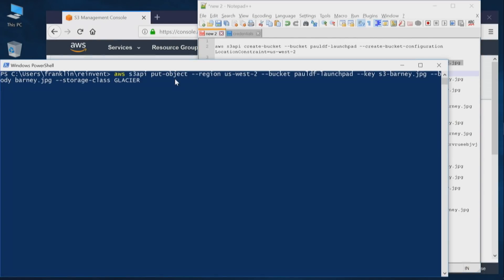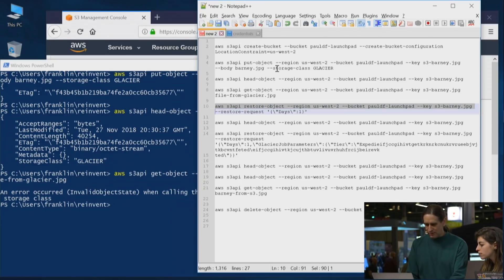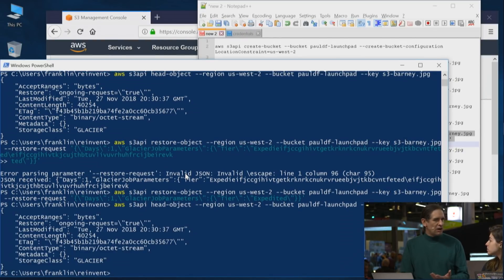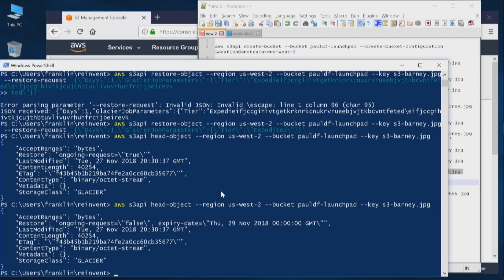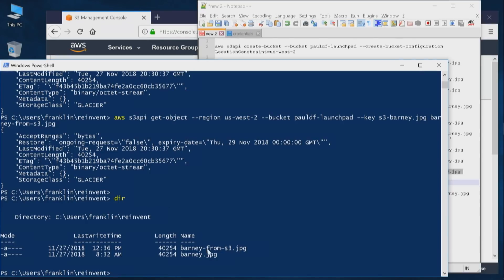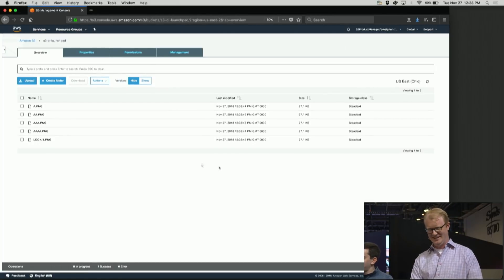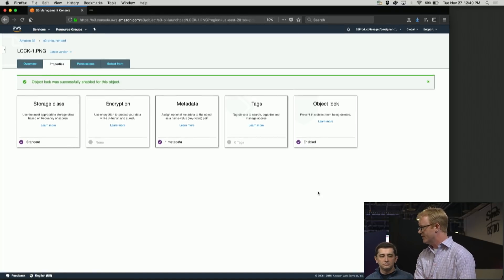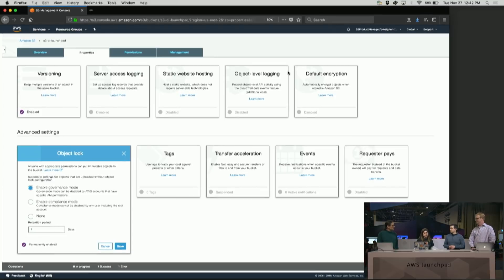AWS Announces New Amazon S3 Features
AWS announces five new Amazon S3 features that make it even easier for customers to use the Amazon S3 Glacier storage class for archiving and backup through the S3 APIs, and implement and enforce data retention policies by supporting per-object retention dates.  Catch up on the excitement of re:Invent 2018 with the AWS launchpad featuring launch announcements, demos of newly launched technology, interviews with expert guests and live Q&A. AWS re:Invent is a tech education conference for the global cloud computing community hosted by Amazon Web Services. See all recordings of the AWS Launchpad at re:Invent and learn more about AWS live streaming